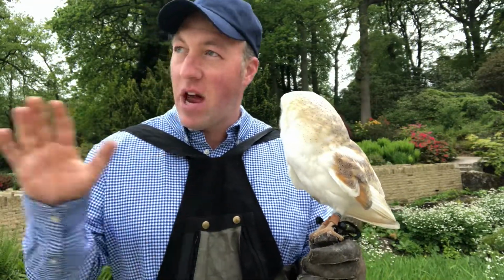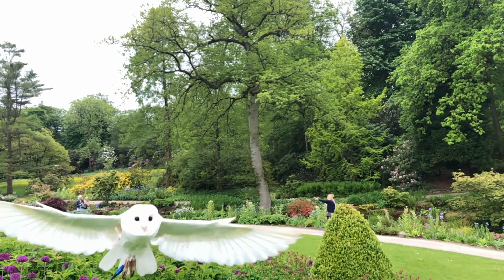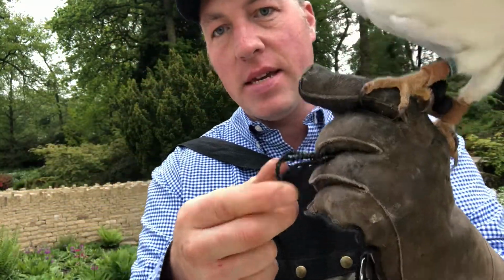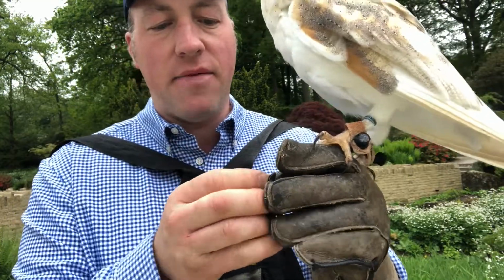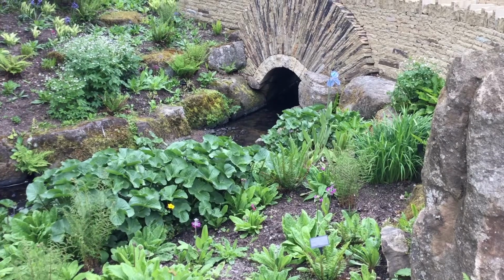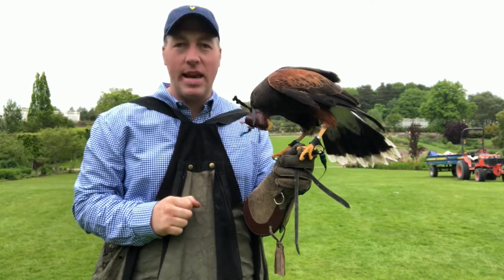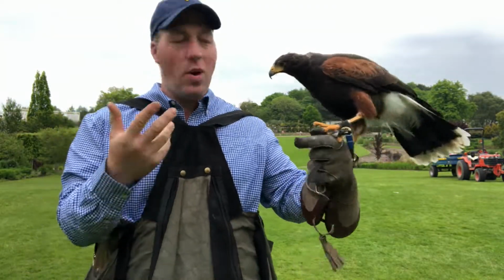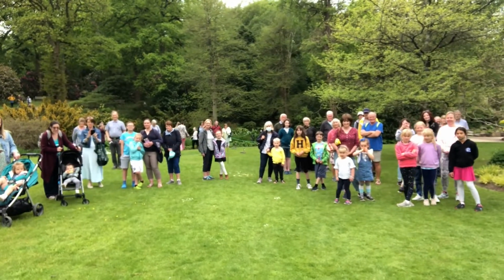Owl Diary #11 - Flying birds at RHS Harlow Carr | Harris hawk swoops over the audience!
In this week's Vlog, Ryan is at Harlow Carr, Harrogate, North Yorkshire with a static display and some free flying of the barn owl and Harris hawk. He explains why he loves the venue, what braided jesses are and what is involved when flying a hawk free with an audience.